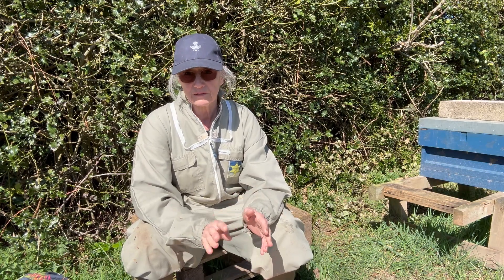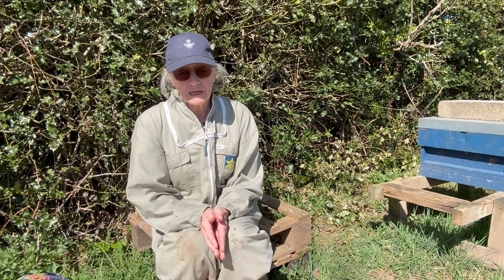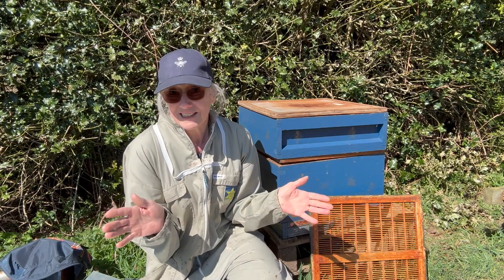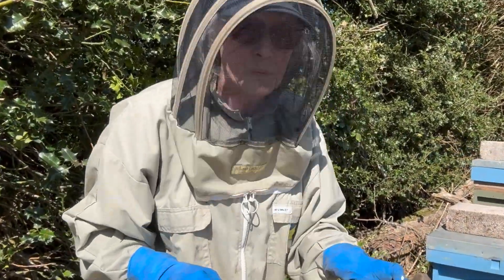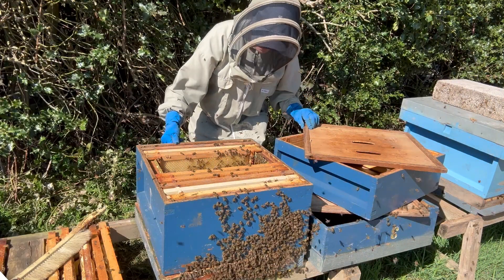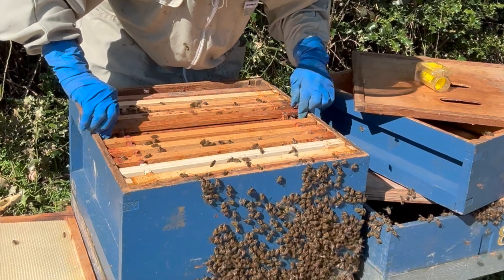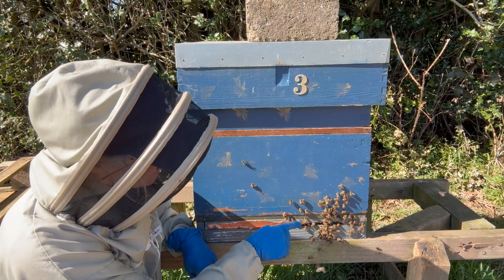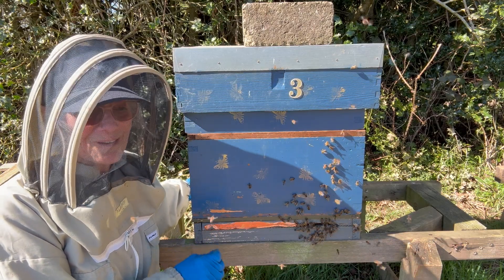SHOOK SWARM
The best time to perform a shook swarm is in early spring, but late enough for the bees to have recovered from winter and built up their foraging force.

A shook swarm is a method of replacing all the comb in a beehive with new foundation, essentially giving the bees a fresh start.

It helps remove old comb, which can harbor diseases like European foulbrood (EFB) and other pathogens.

It's effective in reducing Varroa mite populations, as the mites are primarily found within capped cells, which are removed during the process.

It provides a clean environment for the bees to build new comb and raise brood, improving overall hive health.